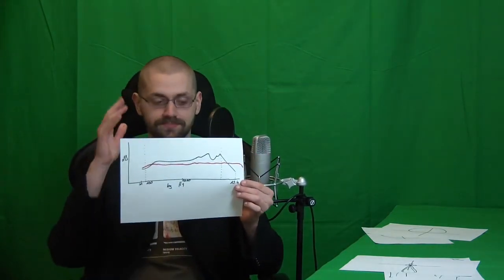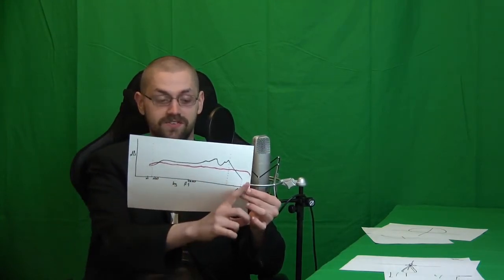Noise, Linearity, Phantom Power explained: microphone lingo 2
How to combat environmental and electrical noise, linearity and phantom power explained.